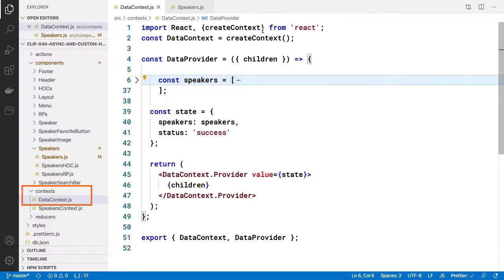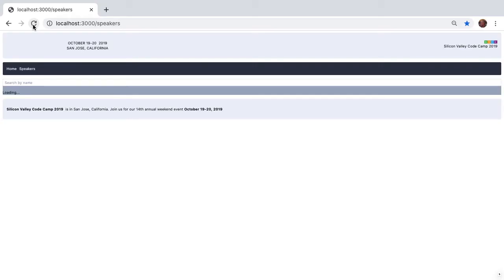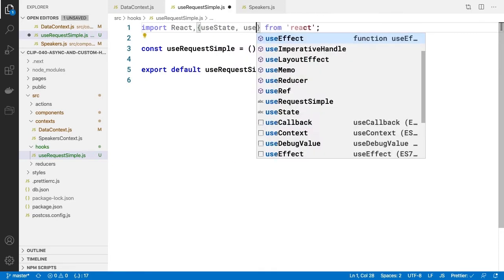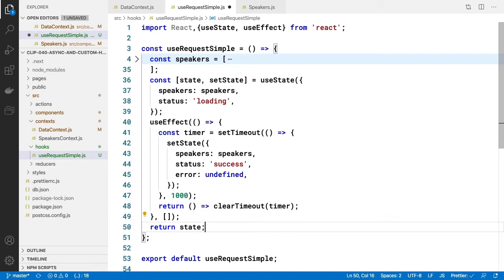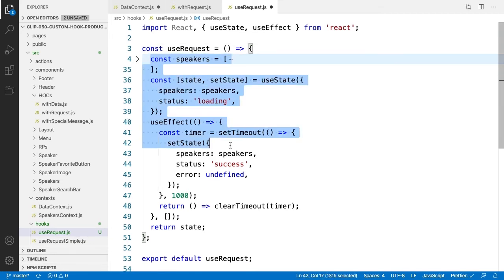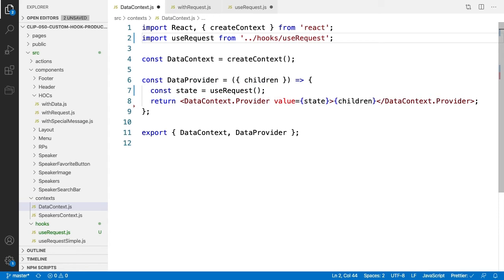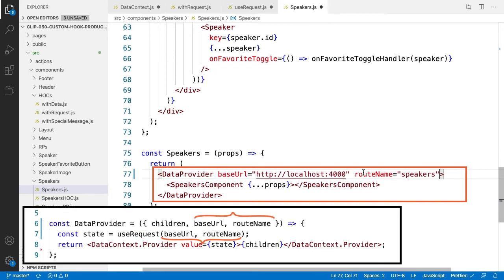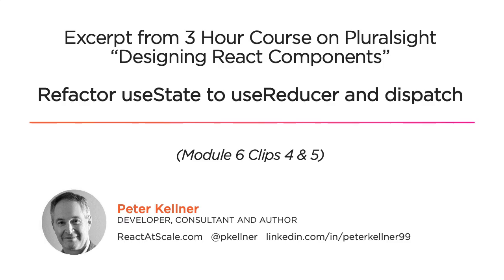In React, Learn How To Convert useState to useReducer with dispatch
This is two full clips of the Pluralsight course "Designing React Components" on Pluralsight.

In 8 minutes, you'll learn how to go from multiple useState calls to using a reducer with dispatch.  It involves React Context and React custom hooks.  Very cool tech!